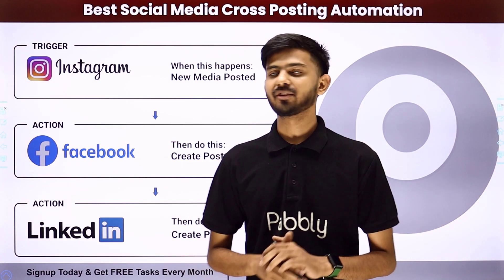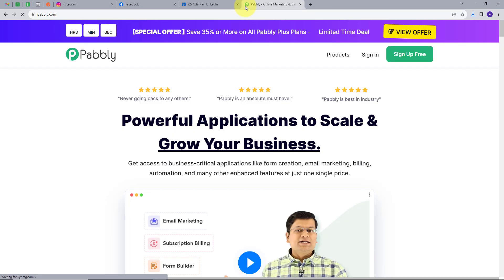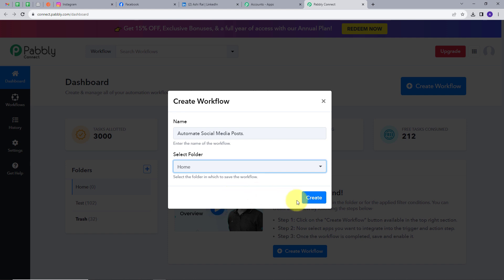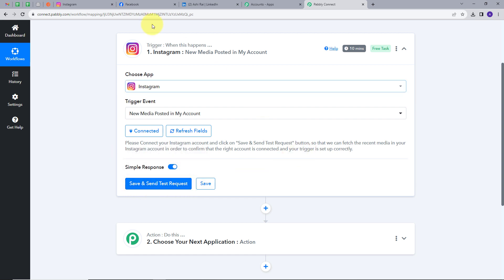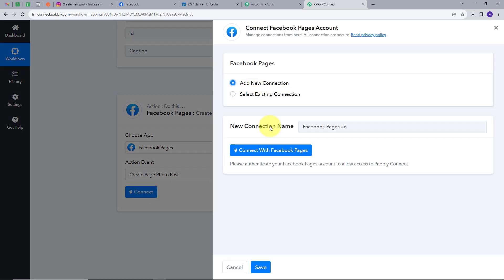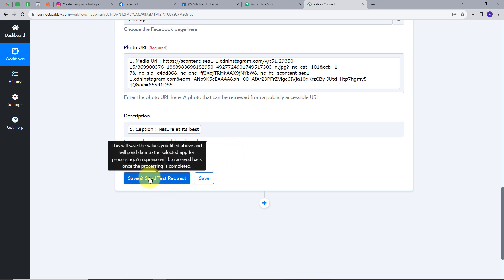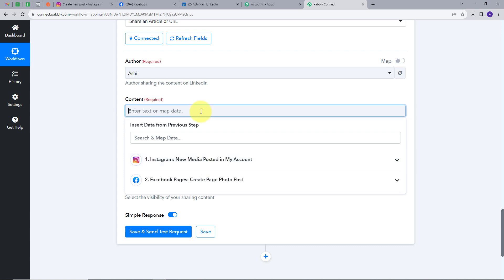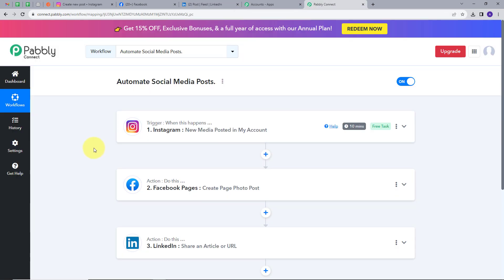Best Social Media Cross Posting Automation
In this tutorial, we'll explore the best practices for social media cross-posting automation, seamlessly connecting Instagram to various platforms like LinkedIn and Facebook. Utilizing advanced social media automation tools, we'll demonstrate how to efficiently share your content across multiple platforms, enhancing your online presence.

Discover the power of cross-posting automation to save time, maintain consistency, and reach a broader audience. Whether you're managing personal profiles, business pages, or brand accounts, this tutorial will guide you through optimizing your social media strategy.

1. Automation: Pabbly Connect offers automation capabilities that can help you automate mundane and repetitive tasks. This allows you to save time, money and resources.

2. Integration: Pabbly Connect provides a wide range of integrations so that you can connect different web services with each other. This helps you to create smarter workflow processes and make your business more efficient.

3. Security: Pabbly Connect takes security seriously and provides an industry-standard security system to protect your data and applications.

4. Scalability: Pabbly Connect is highly scalable and allows you to easily add new applications and services to your workflow.

 5. Cost-effective: Pabbly Connect is cost-effective and provides plans for different business sizes.